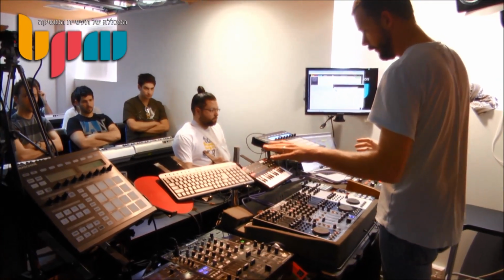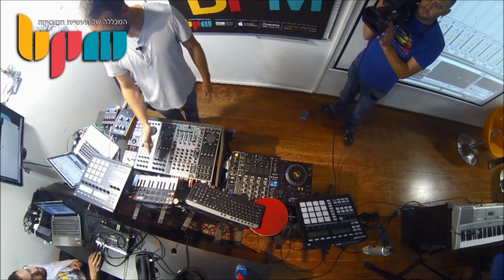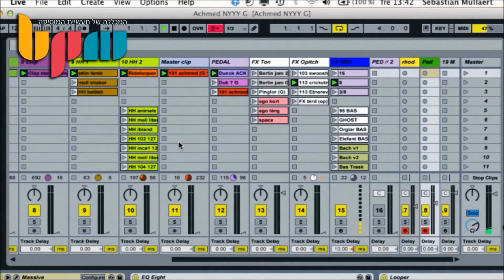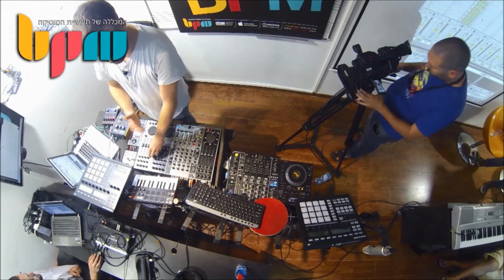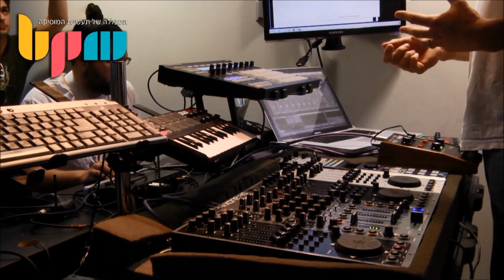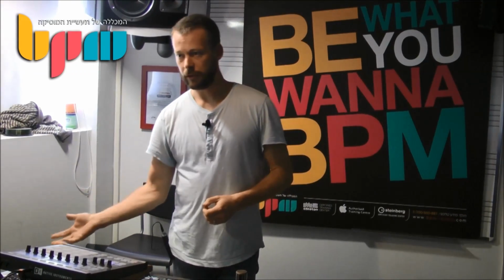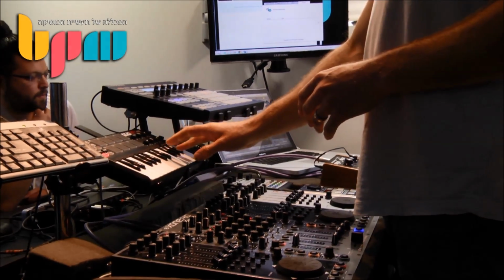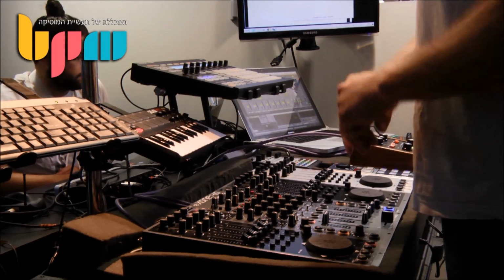Minilogue aka Son Kite Live Set up @ BPM College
The BPM college is the leading college in Israel of sound & music production based in Tel Aviv, Israel with more then 1000 students every year